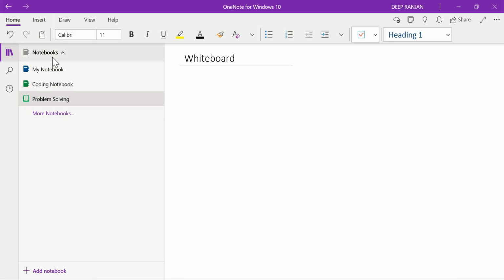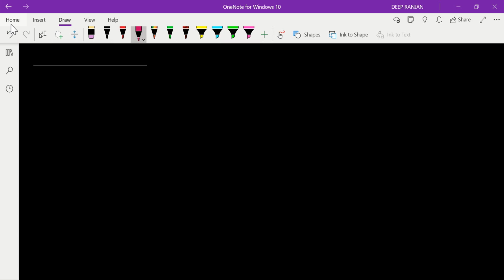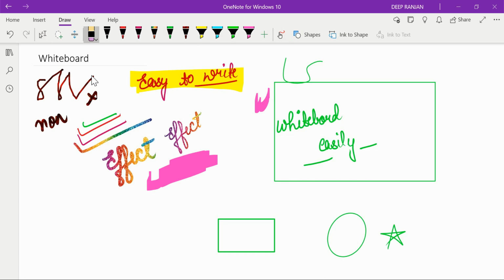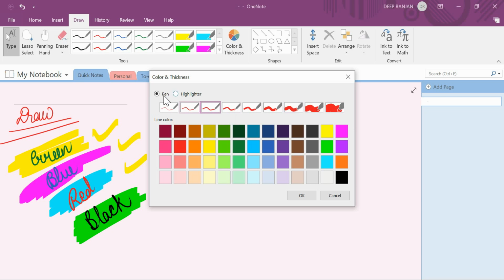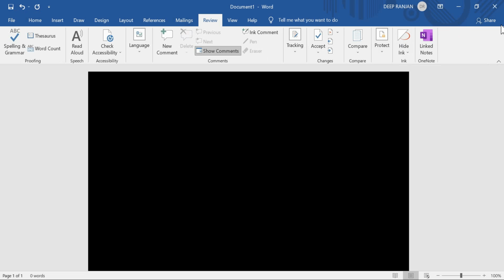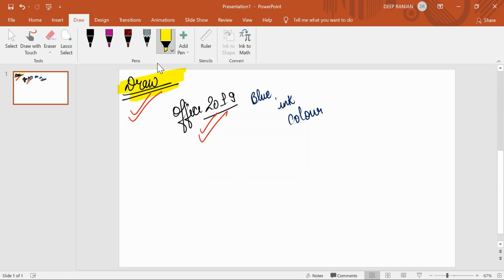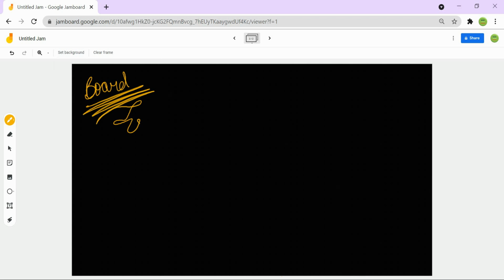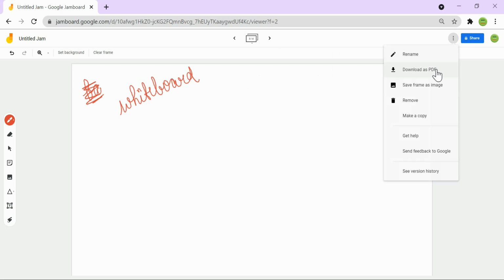Best 4 software for blackboard and Whiteboard